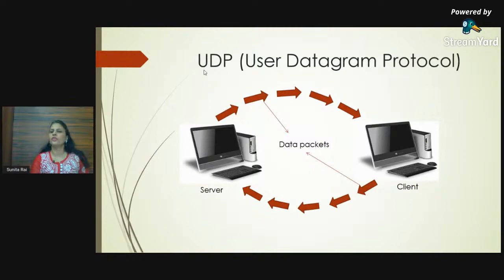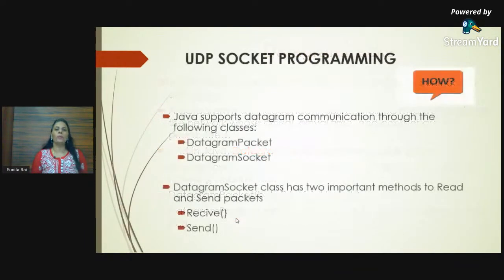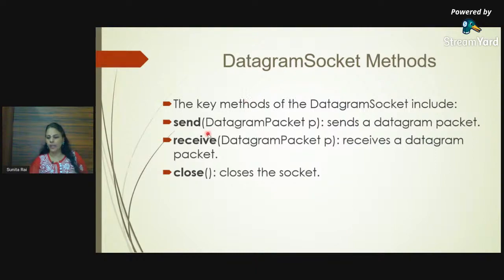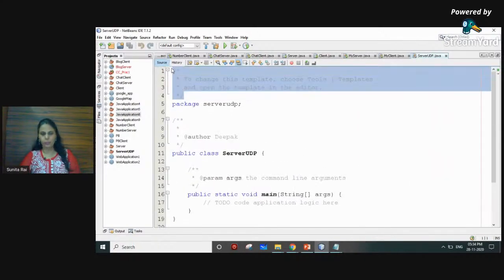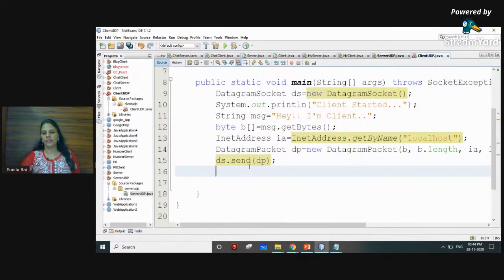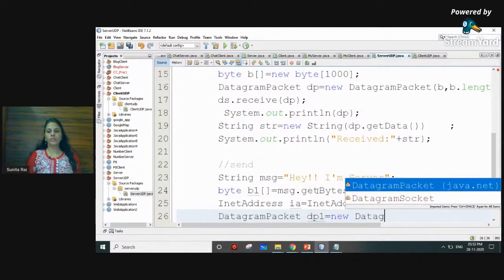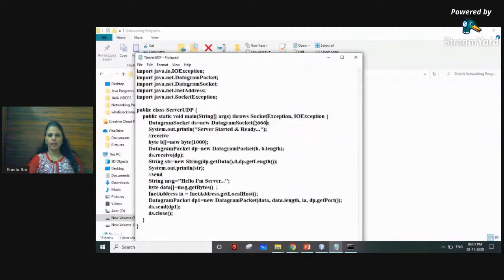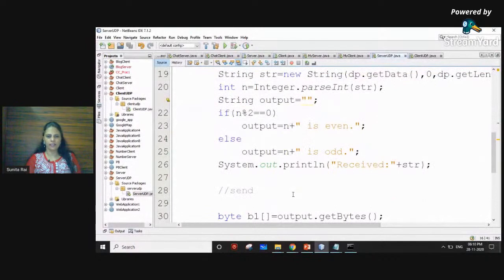UDP Socket Programming in Java | Client-Server Program Using UDP in Java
Introduction to Socket Programming | Networking in Java

socket programming in java (tcp) |java networking|client server program in java
networking in java
socket programming in java chat application
client server java netbeans
java socket programming client server chat
socket tcp